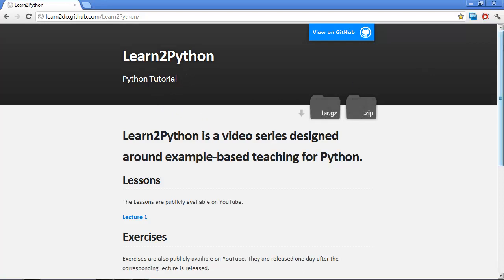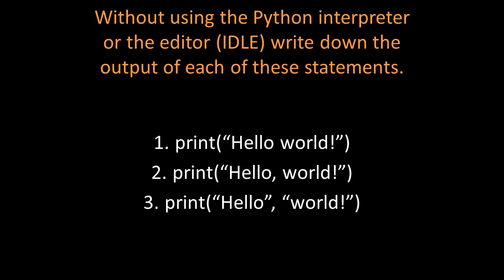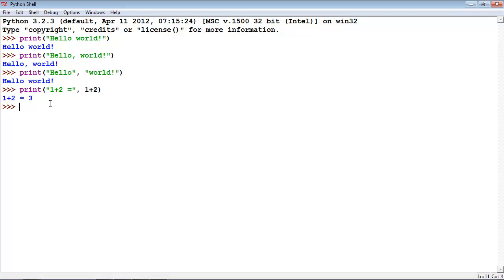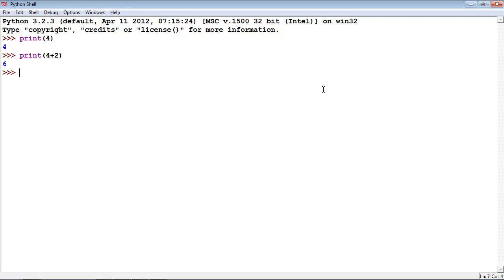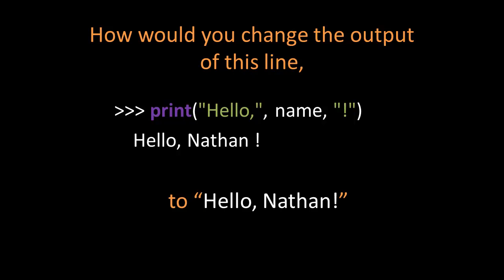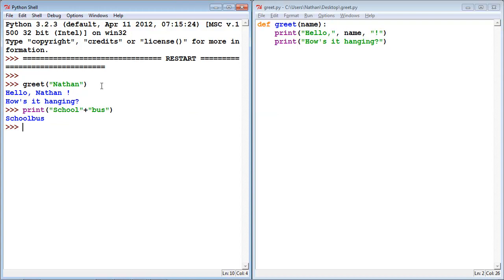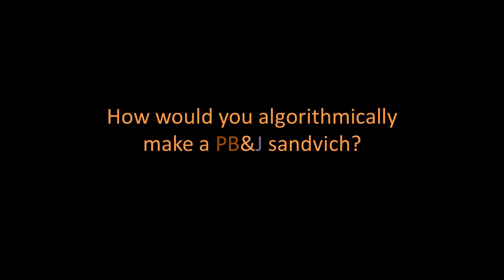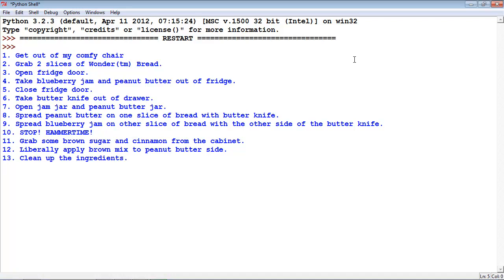Learn2Python - Exercise 1 - Making a PB&J Sandwich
Welcome to the first exercise ever of Learn2Python! In this video, we review how to use the print statement and begin to develop good skills all programmers should have. We also discuss how to make a good sandwich.

Watch in 480p or 720p to read the text clearly!

Thanks!